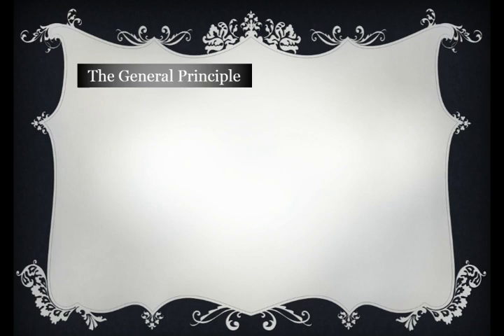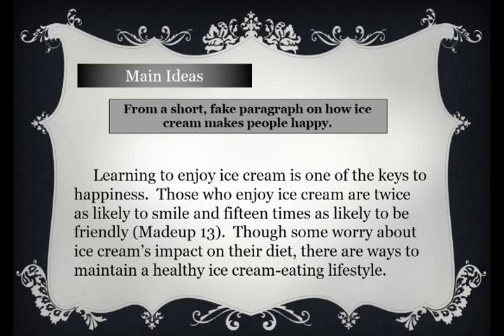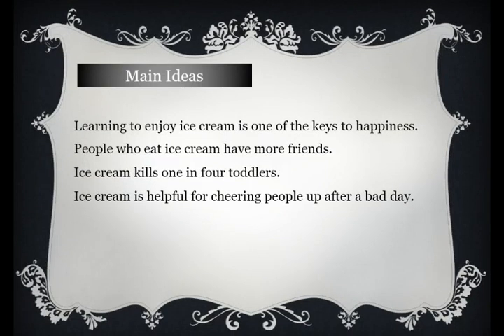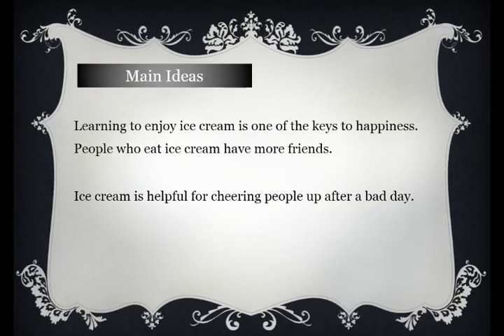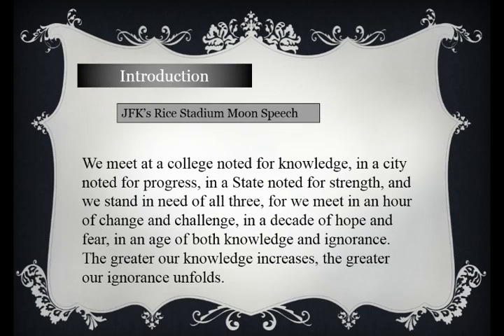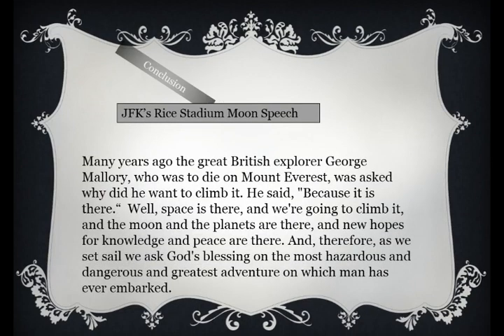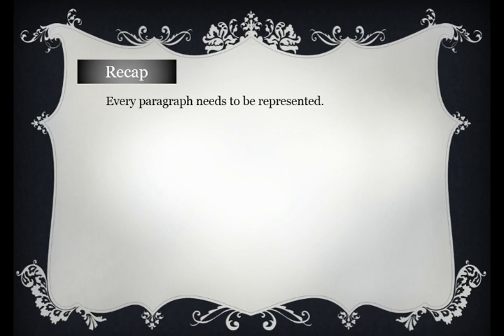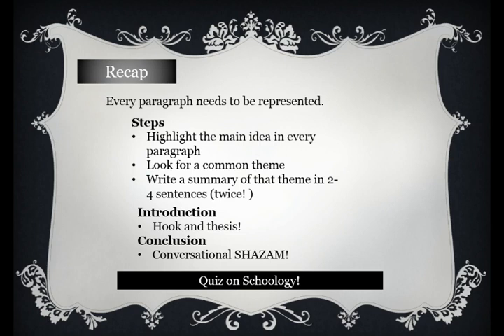Writing Your Introduction and Conclusion